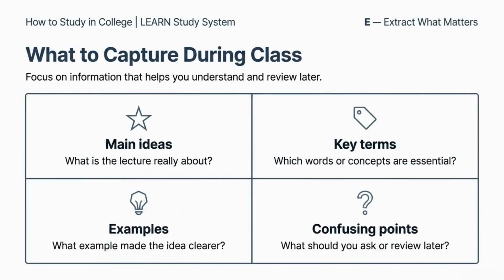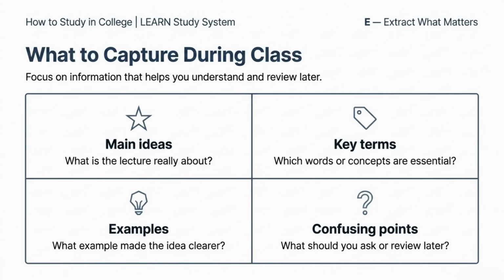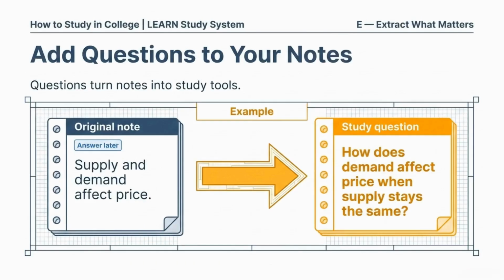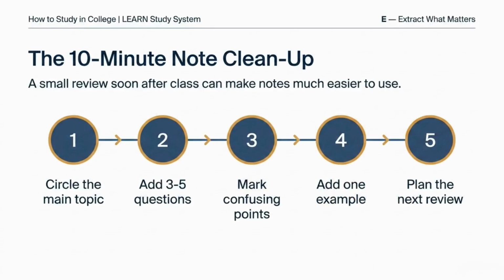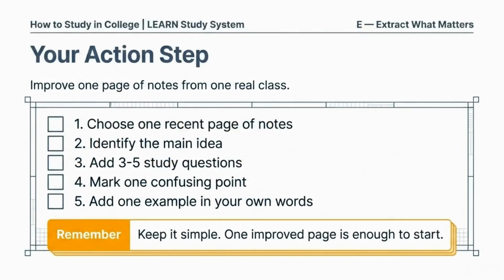Take Notes That Help You Study Later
This video is a sample lesson from my Udemy course, How to Study in College: Notes, Exams, and Finals.

In this lesson, we look at how to take notes that help you study later.

Many college students take notes during class, but when it is time to prepare for a quiz, exam, paper, or final, those notes may be hard to review. Good notes should do more than capture information. They should help you identify what matters, organize key ideas, and turn class material into useful study questions.

This lesson is part of the Extract What Matters step in the LEARN Study System.

The full LEARN Study System includes:

L: Look Ahead
E: Extract What Matters
A: Activate Your Memory
R: Review Over Time
N: Notice Mistakes and Improve

Inside the full course, you will learn how to:
• Use your syllabus as a study map
• Build a realistic weekly study routine
• Take better notes
• Turn notes, lectures, readings, and videos into study questions
• Use active recall, flashcards, and practice questions
• Review over time instead of cramming
• Track mistakes and use feedback
• Prepare for quizzes, exams, papers, projects, and finals
• Build a 7-day LEARN action plan for one real class

This course does not promise perfect grades or instant results. Instead, it gives you a clear and practical study system you can apply one step at a time.

If you are a college student looking for a better way to study, I hope this course helps you study with more structure, less stress, and more confidence.